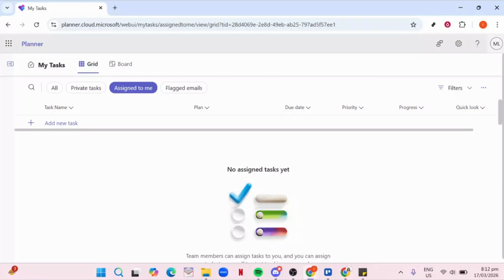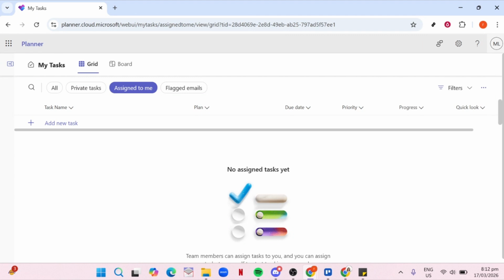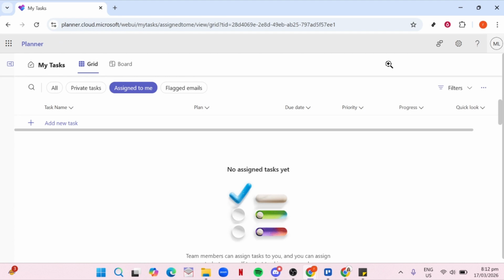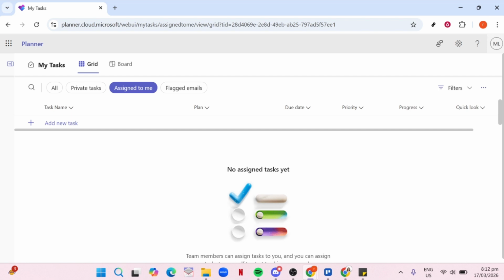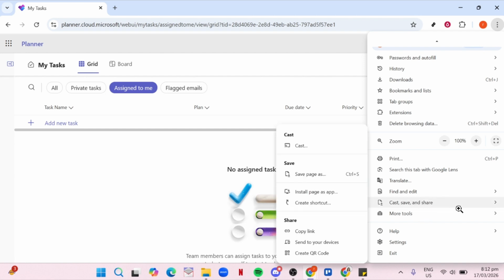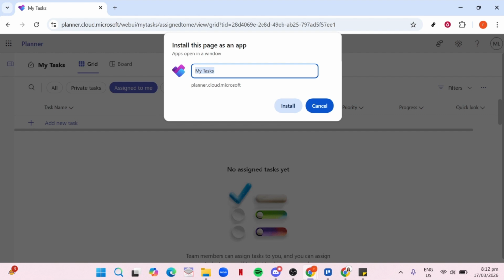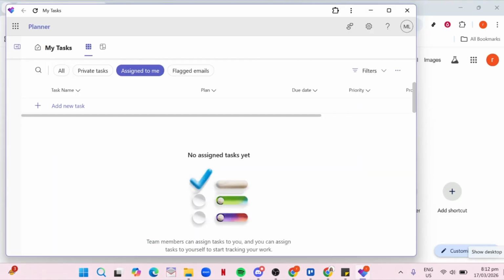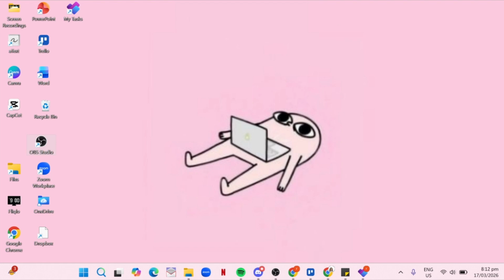How to Get Microsoft Planner on Desktop 2026 (Easy Guide)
In this comprehensive tutorial, we will walk you through the process of getting Microsoft Planner on your desktop. Whether you're a project manager or part of a team, having access to this powerful planning tool on your desktop can boost your productivity and streamline your workflow.

By watching this video, you will learn the step-by-step process to install and set up Microsoft Planner on your desktop, ensuring you can manage your tasks more efficiently. Watch till the end to fully understand how to utilize this essential software for your projects and get started today!